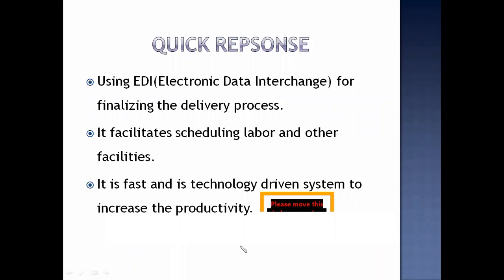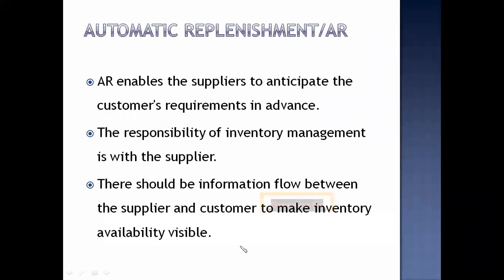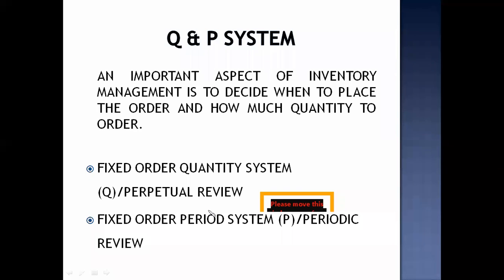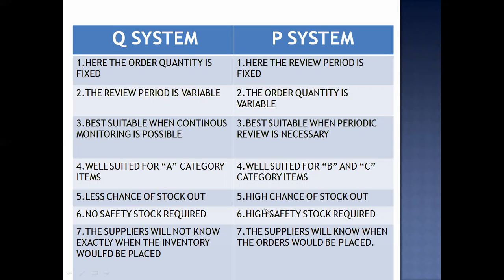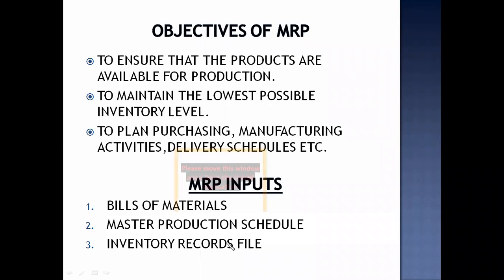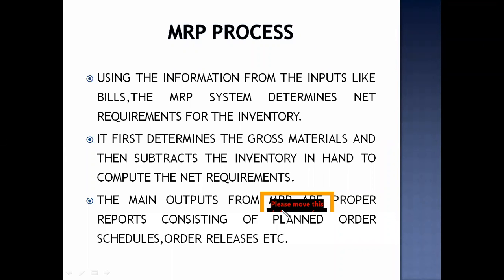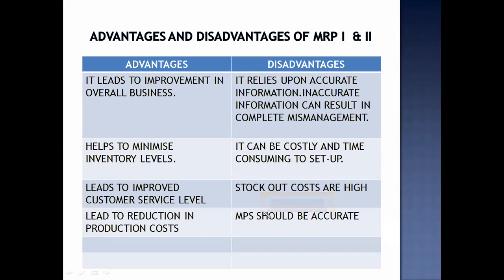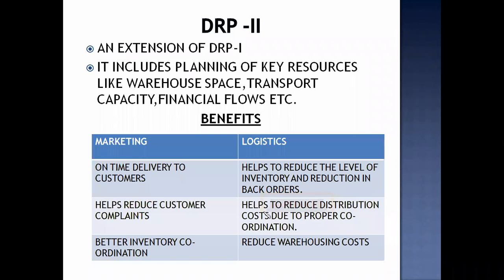LSCM QR,AR,Q&P system,MRP,DRP-2/8/2021